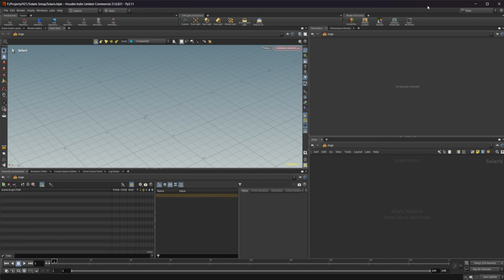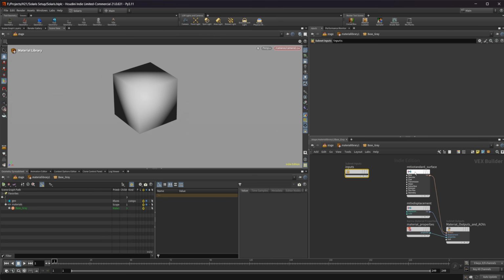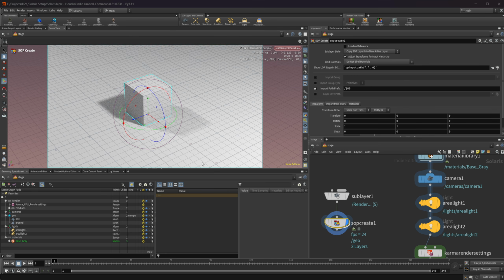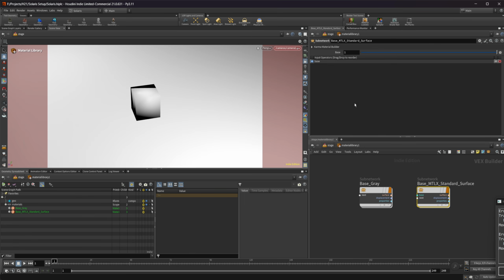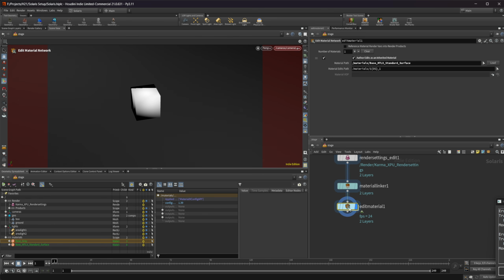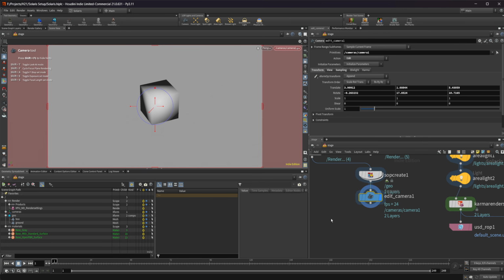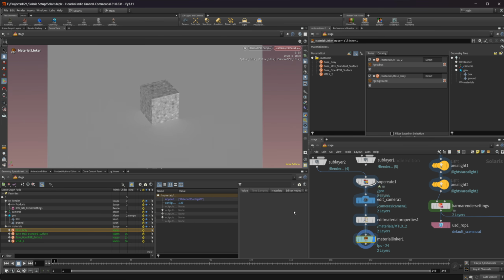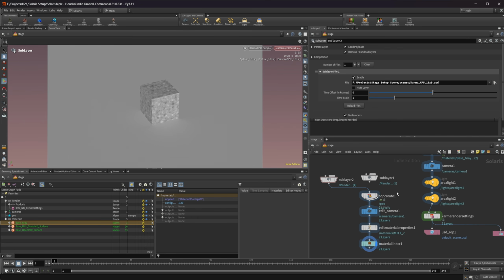Save Time Working in Solaris | Houdini 21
Learn how to save time in Solaris by creating a reusable USD file that contains common scene elements such as render settings, lights, cameras, and organizational primitives. This tutorial walks through setting up a USD file that can be referenced across multiple projects. The video also looks at setting up a more custom material that be easily changed and referenced to create as many materials as you need for your project.